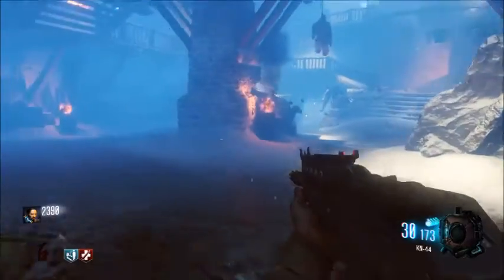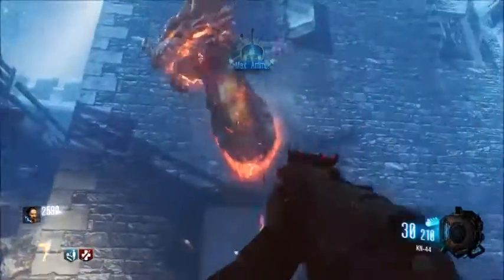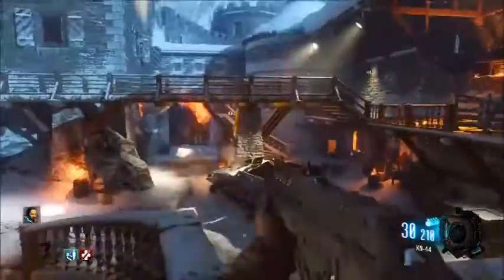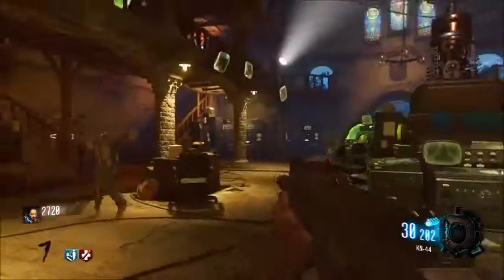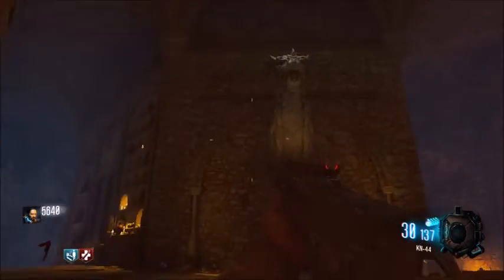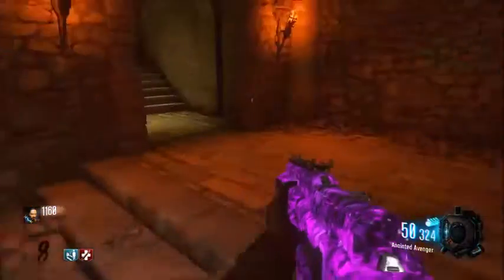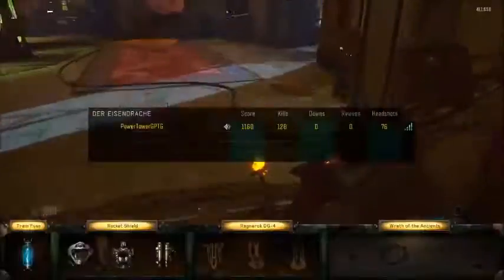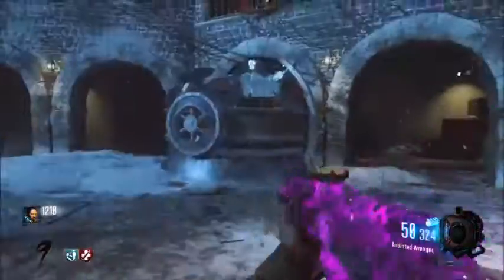How to Build the Wonder Weapon in Der Eisendrachen